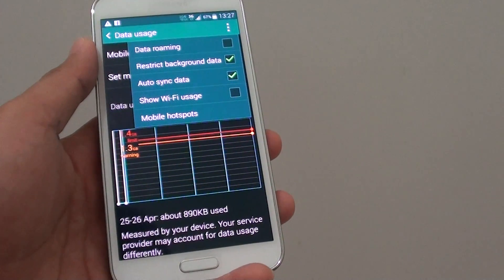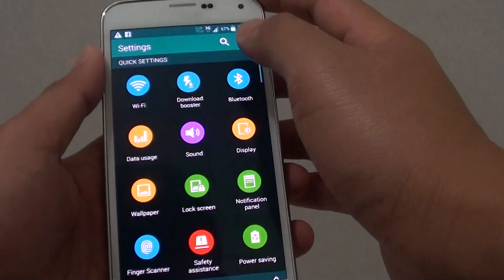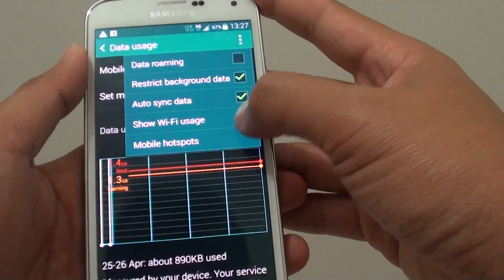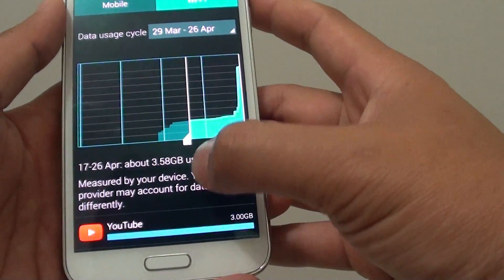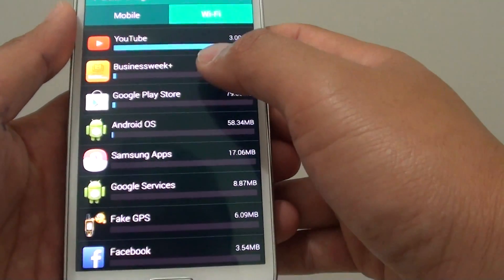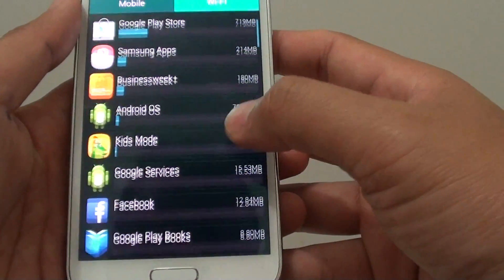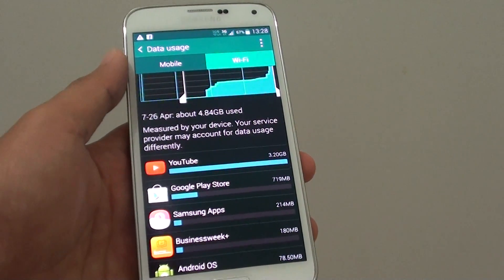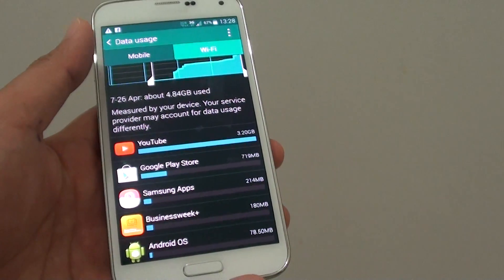Samsung Galaxy S5: How to See Wi-Fi Usage By Apps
See how you can turn on Wi-Fi usage and see which app uses the most data usage on the Samsung Galaxy S5.